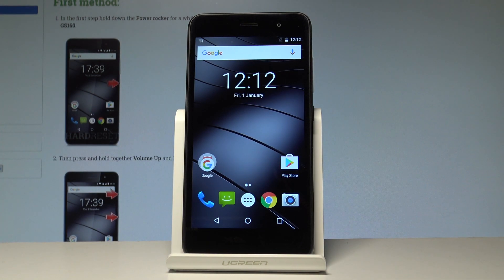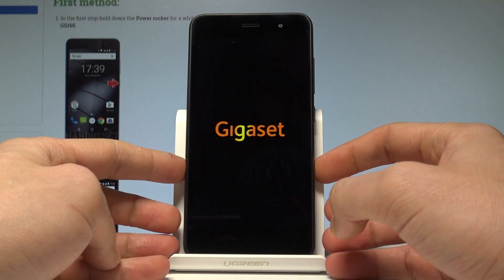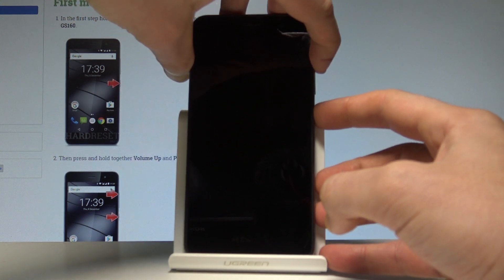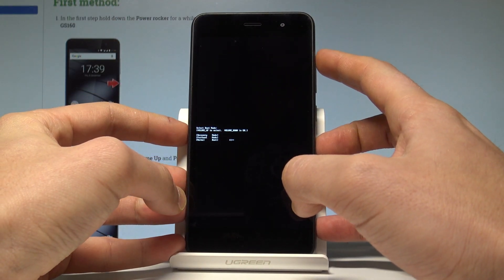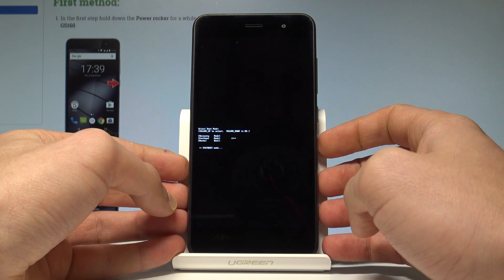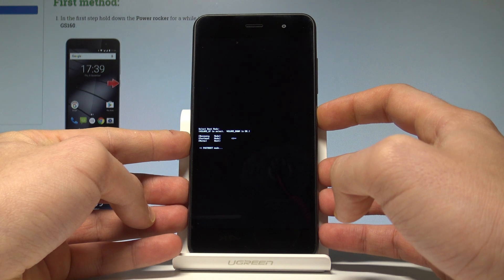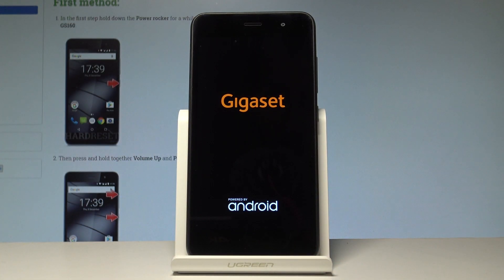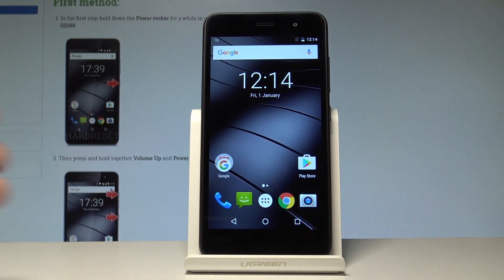How to Enter / Exit Fastboot Mode in GIGASET GS160 |HardReset.Info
How to Open Fastboot Mode in GIGASET GS160? How to enter Fastboot Mode on GIGASET GS160? How to Quit Fastboot Mode on GIGASET GS160? How to boot Fastboot Mode in XIAOMI Mi 5? How to exit Fastboot Mode in GIGASET GS160?

The fastboot environment is often used on flashing procedures. You can easily reach the fastboot mode by using the secret combination of keys.